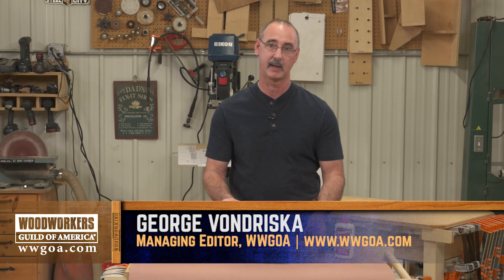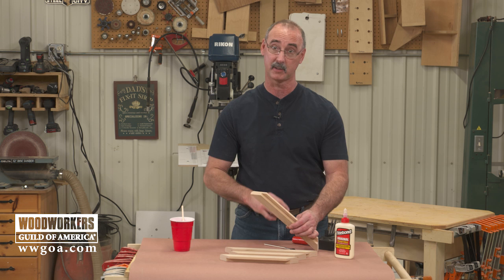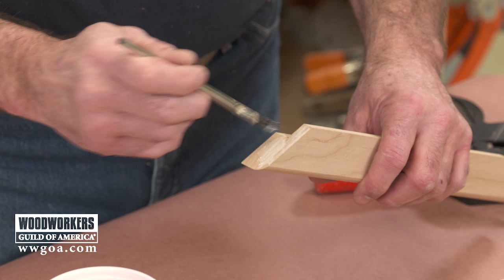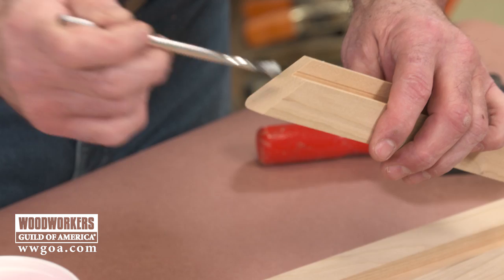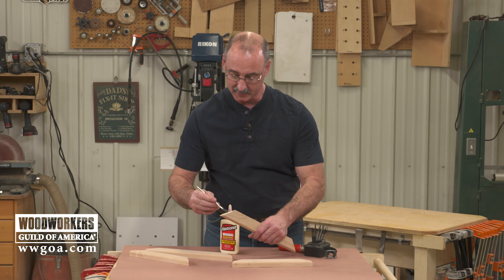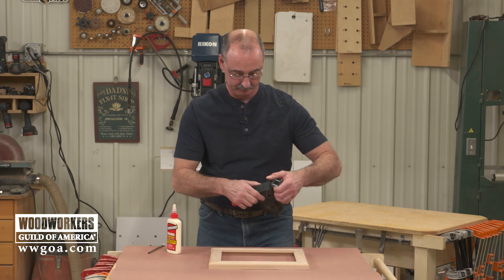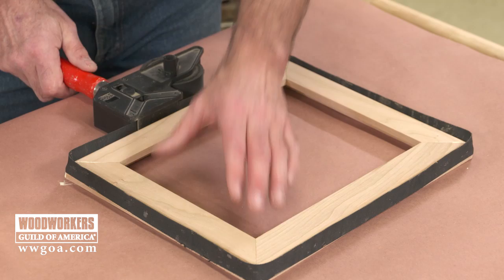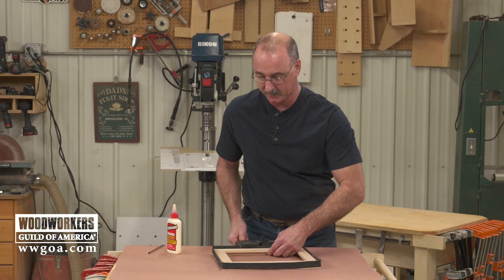Making Strong Mitered Corners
If you’ve used mitered corners on any of your woodworking projects, like a picture frame, you may have been concerned about getting enough glue strength in the joint. Here’s a dirt simple trick for making sure you get all the strength you need in your miter joints.